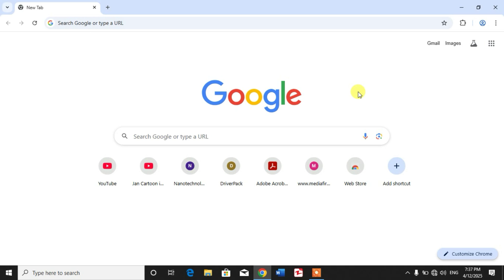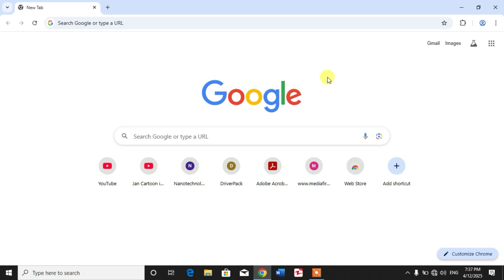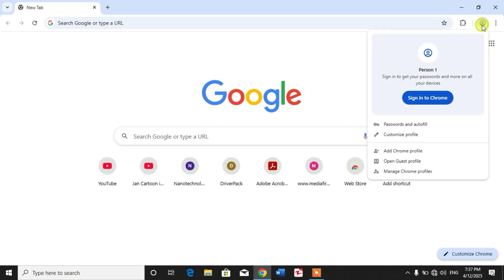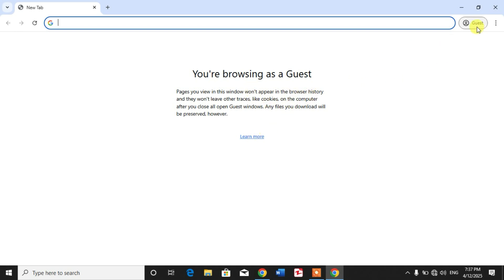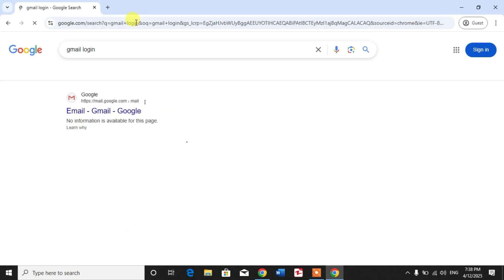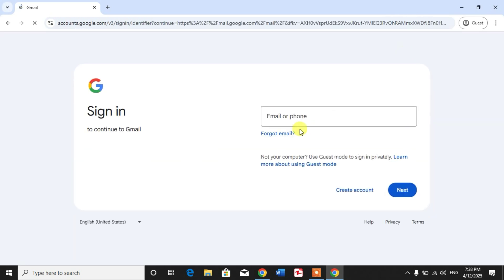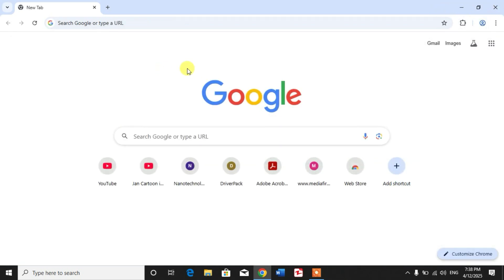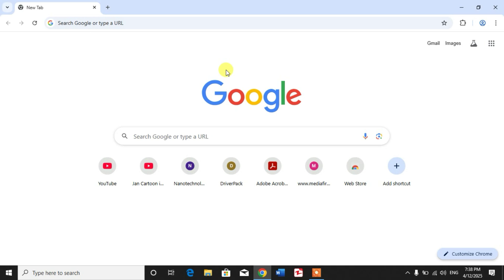How to Sign In Gmail Account as Guest in Chrome | How to Use Chrome as Guest in Laptop or PC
This Video tutorial will show you the way to sign in Gmail Account as Guest in Google Chrome. After watching this video tutorial you will be able to use chrome as guest in Laptop or PC.